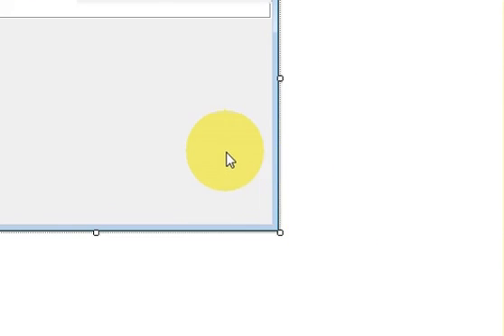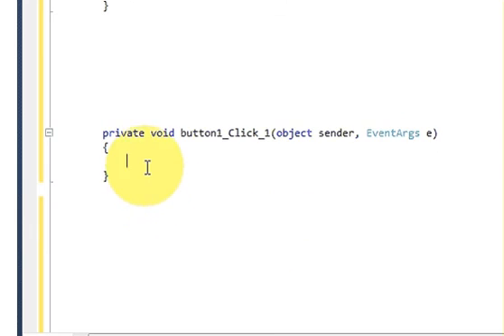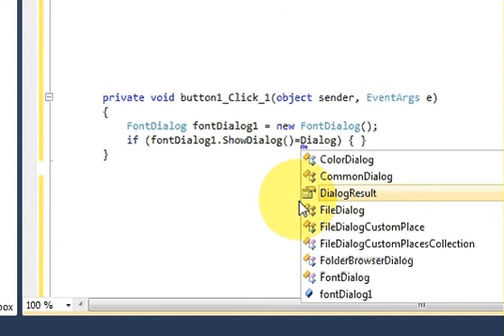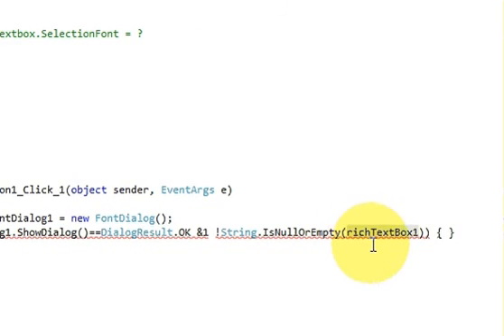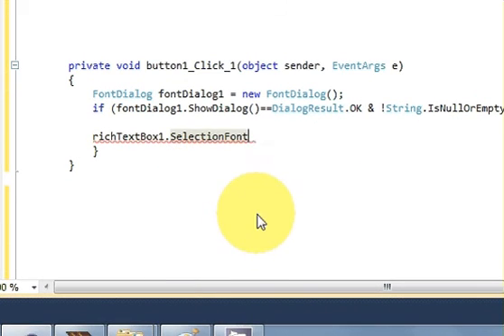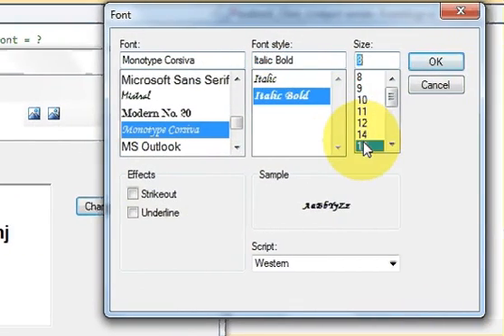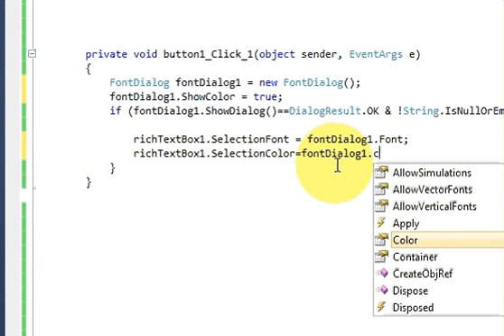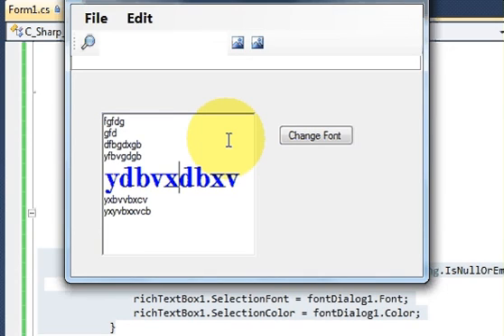C# Tutorial 77: How to Use FontDialog in C# to change Font Size ,Color,Type .....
C# FontDialog Example
C# - How To Use Font Dialog
FontDialog in C#
FontDialog.Apply Event
Font Dialog And Color Dialog
FontDialog.cs source code in C#
Searches related to how to use font dialog in c#
how to use color dialog in c#
c# use custom font
font dialog box c#
font dialog box in c#
windows forms error dialog
csharp message box